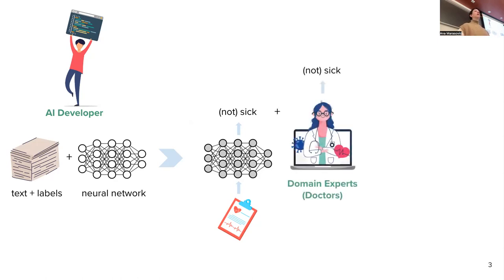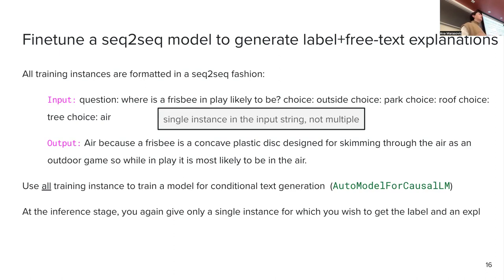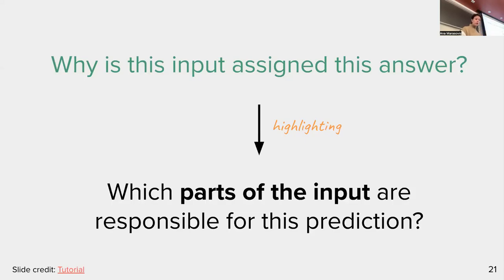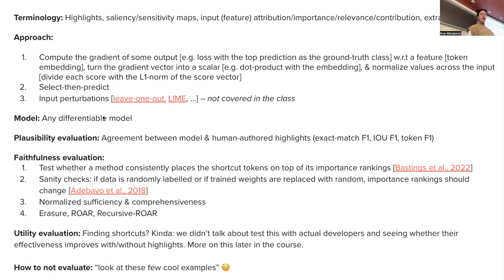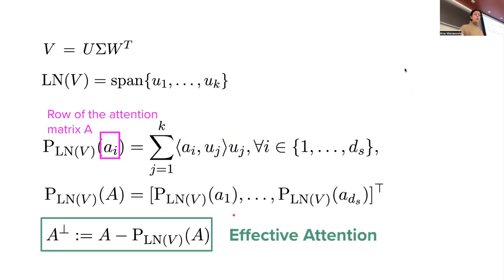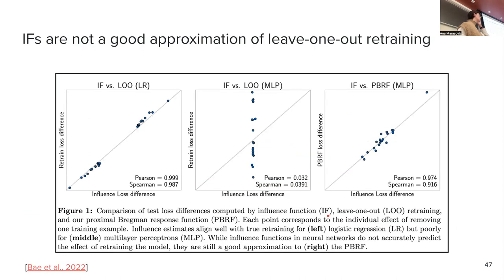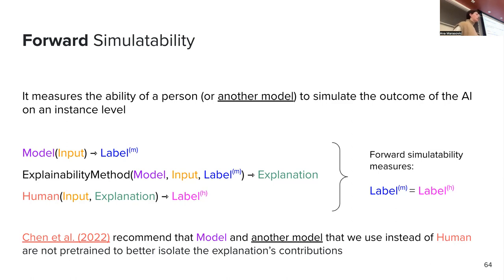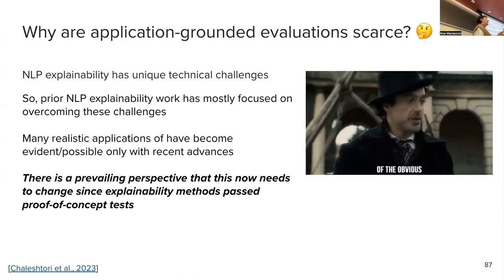An Overview of Local Explainability Methods & Their Evaluation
0:00 Announcements
5:42 It's hard to opt-out
8:14 Confidence scores
15:12 Explanations in plain English (free-text / chain-of-thoughts)
29:07 Input attribution (gradient-based & select-then-predict)
45:23 Feature interactions (effective attention)
53:00 Concept-based explanations (TCAV)
58:16 Data influence (influence functions)
1:04:58 Contrastive explanations (contrastive editing)
1:09:05 Explainability as a dialog
1:10:49 Taxonomy of evaluation of explanations
1:11:56 Simulatability
1:13:43 Why are application-grounded evals of explanations scarce in NLP?
1:18:12 Application-grounded evaluations
1:21:38 Trust in AI